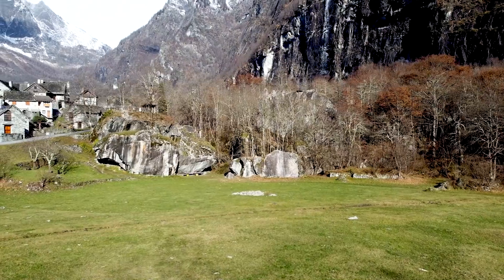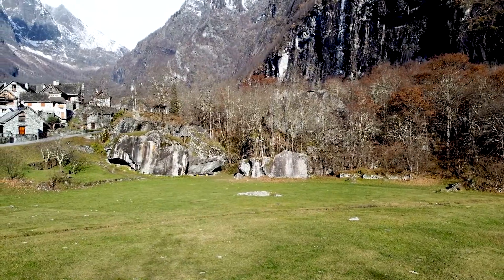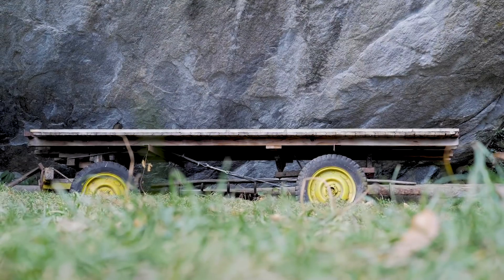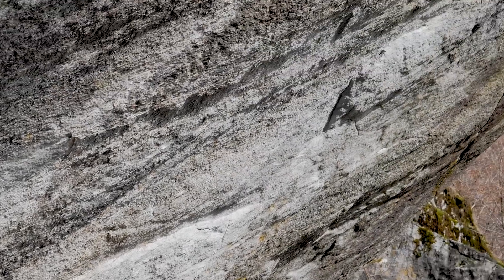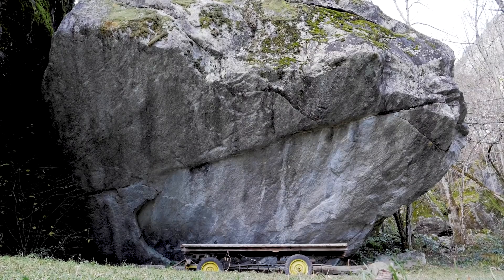Has The Off The Wagon Climb Changed? | News Bite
It's send season in Val Bavona, and the classic Off The Wagon boulder problem is seeing some ascents. However, there has been a rumour circulating that some of the holds might have changed...